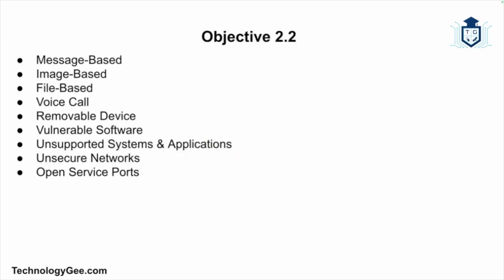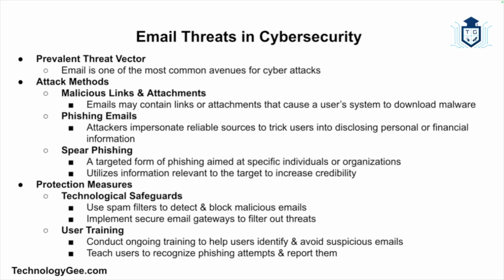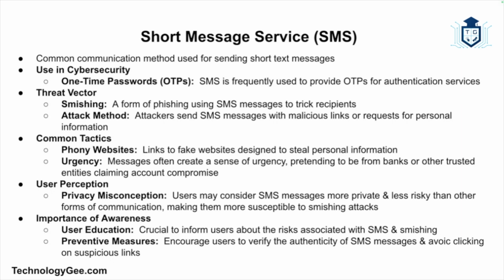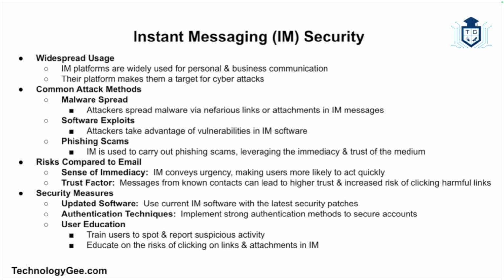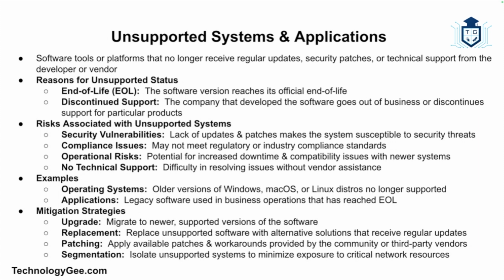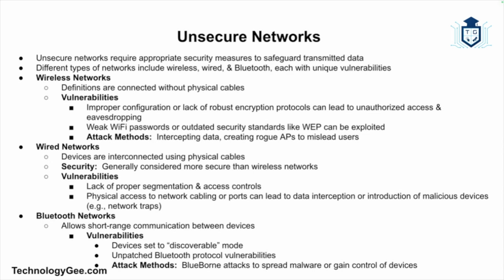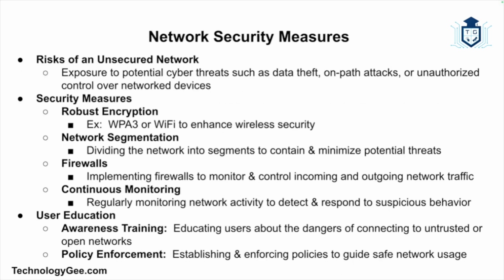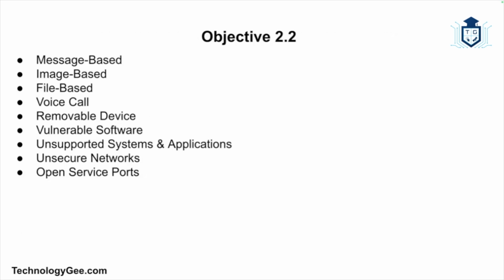Threat Vectors | CompTIA Security+ SY0-701 | 2.2a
In this video you are going to learn about threat vectors such as message-based, image-based, file-based, voice call, removable devices, vulnerable software, unsupported systems & applications, unsecure networks, & open service ports.